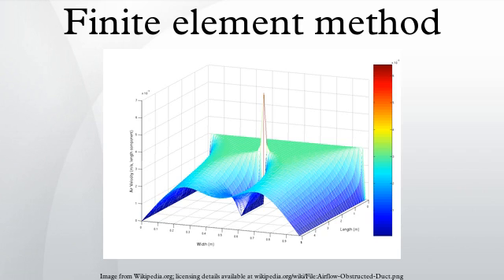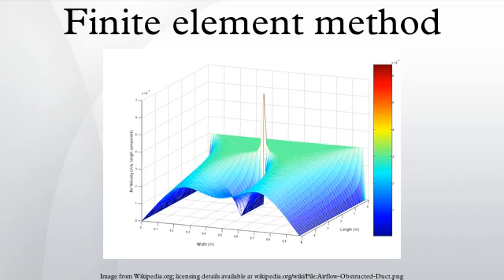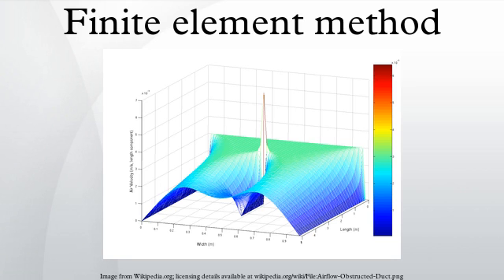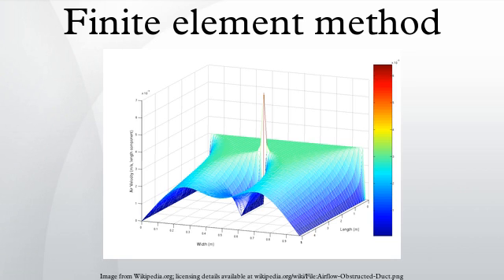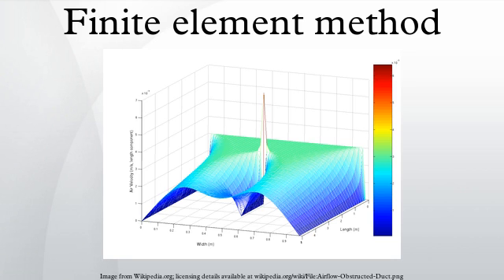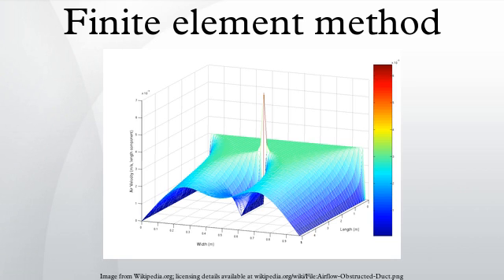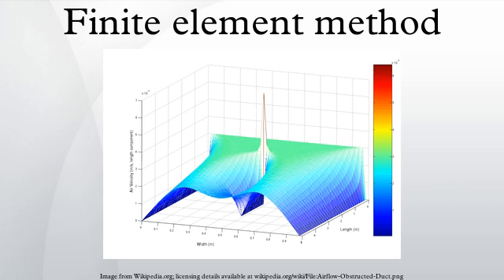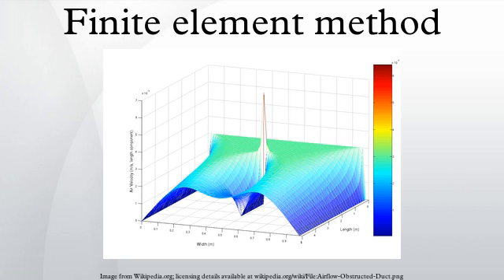Finite element method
In mathematics, the finite element method (FEM) is a numerical technique for finding approximate solutions to boundary value problems for differential equations. It uses variational methods (the calculus of variations) to minimize an error function and produce a stable solution. Analogous to the idea that connecting many tiny straight lines can approximate a larger circle, FEM encompasses all the methods for connecting many simple element equations over many small subdomains, named finite elements, to approximate a more complex equation over a larger domain.